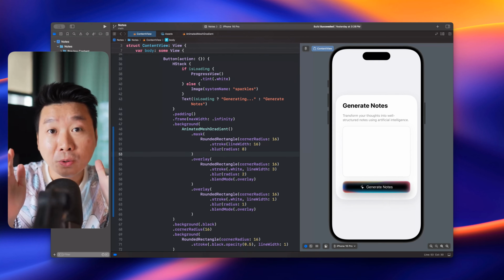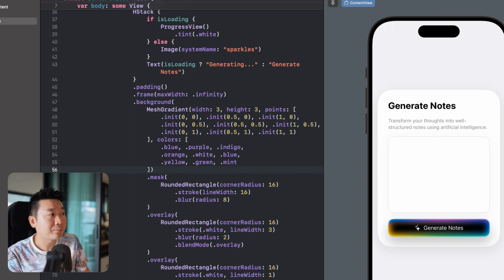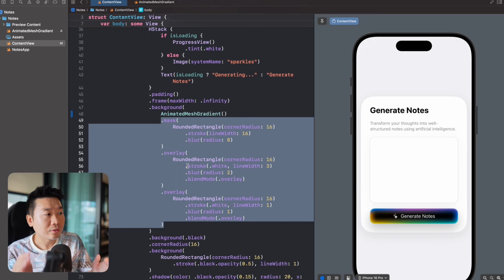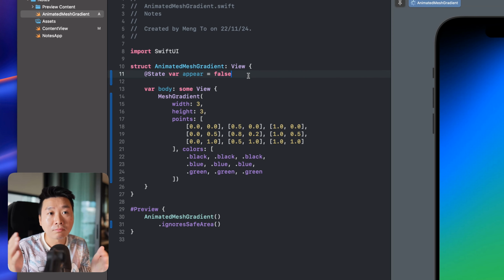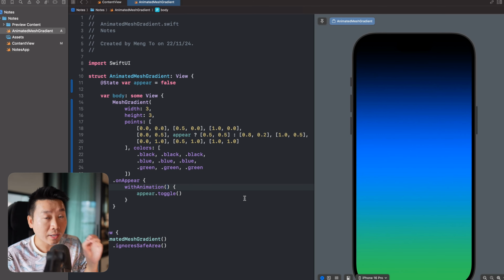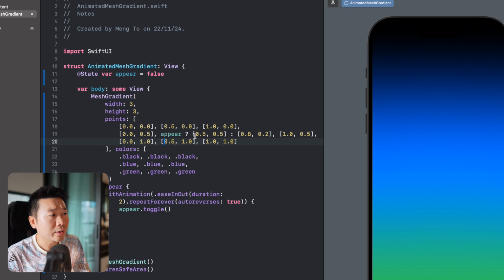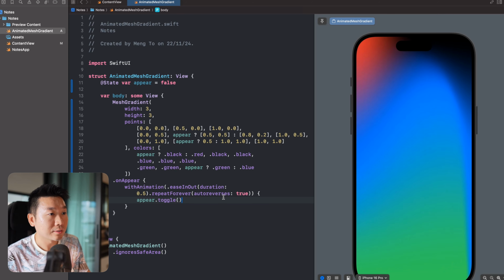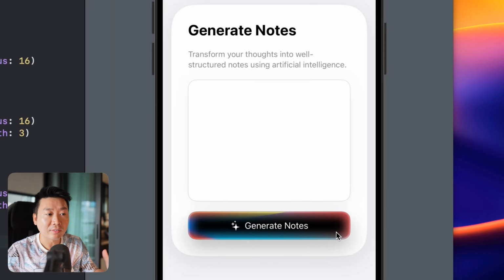Create an Animated Mesh Gradient in SwiftUI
This tutorial walks you through creating stunning animated mesh gradients using SwiftUI. Full course

Learn how to create mesmerizing animated mesh gradients in SwiftUI! 🌈 Dive into simple animations, customizations, and stunning visual effects with minimal code. Whether you're a beginner or an expert, this guide will walk you through states, transitions, and timing functions to design dynamic, colorful buttons and backgrounds for your app. Ready to level up your SwiftUI designs? 🚀

Introduction to Mesh Gradients (0:00)
Learn what mesh gradients are and why they’re everywhere in Apple’s UI design.

Setting Up the Mesh Gradient Component (1:30)
Step-by-step guide to creating a new SwiftUI file and structuring your code.

Basics of Animation & State (6:15)
Learn how states work in SwiftUI to trigger animations.

Adding Transition Animations (8:55)
Apply smooth transitions using withAnimation and explore easing options.

Creating Ping-Pong Animations (10:45)
Make your animations go back and forth with repeatForever and auto-reverse.

Advanced Customization (13:56)
Play with timing, multiple states, and vibrant color combinations for stunning effects.